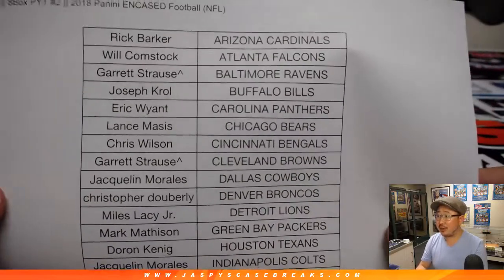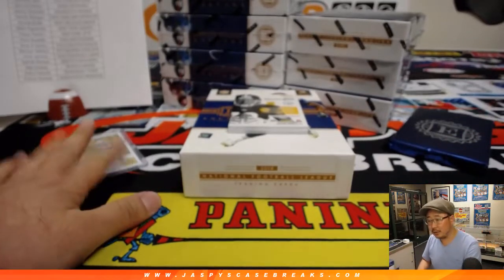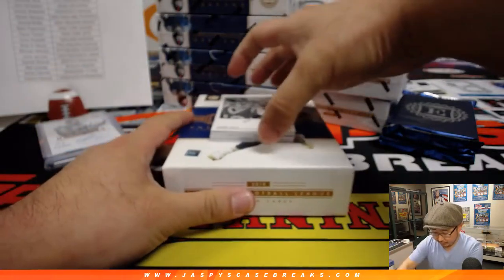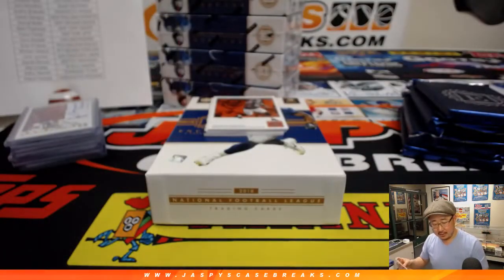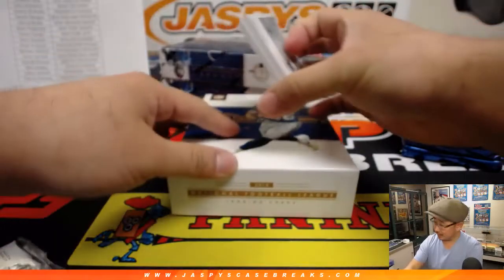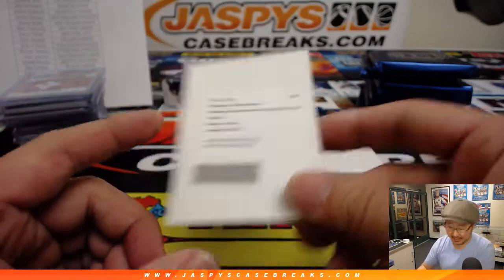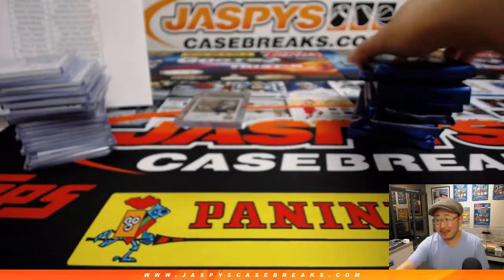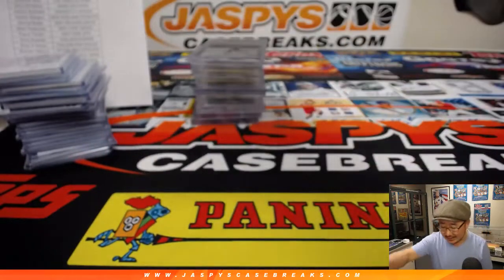F, 03/08/19 || 8Box PYT #2 || 2018 Panini ENCASED Football (NFL)